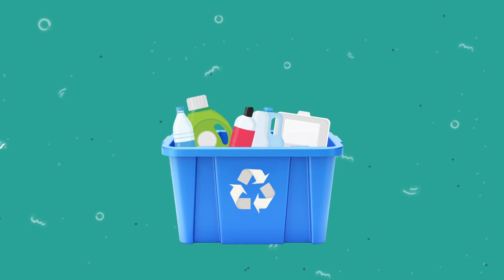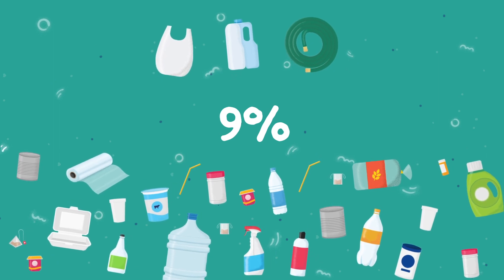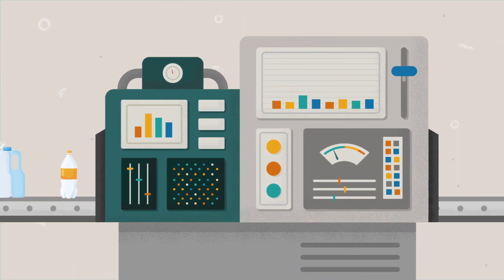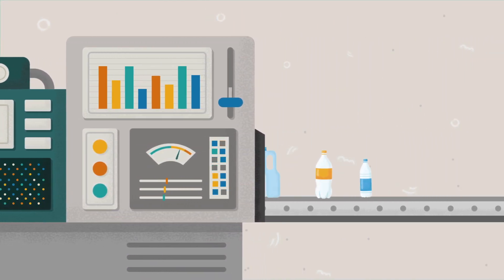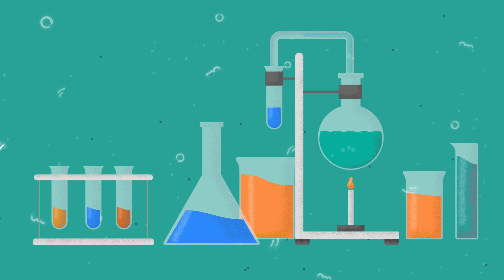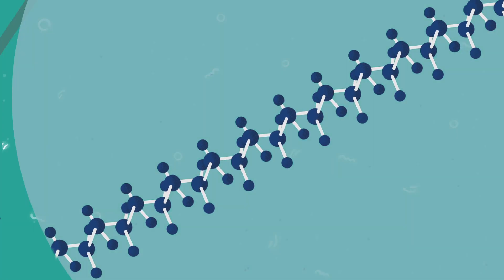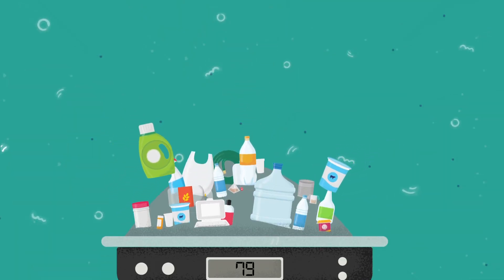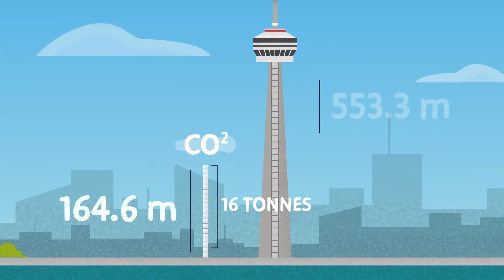A New Way to Recycle Plastics | Canadian Geographic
A startup company called BioCellection has developed a new way to keep previously unrecyclable plastics out of landfills, incinerators, oceans and waterways by breaking down waste into chemical components. Here's how it works.

Find more wildlife, nature and geographical news at cangeo.ca

10,000 Changes is helping Canada move towards zero plastic waste, one change at a time. Find more plastic facts and commit to rethinking your relationship with plastic